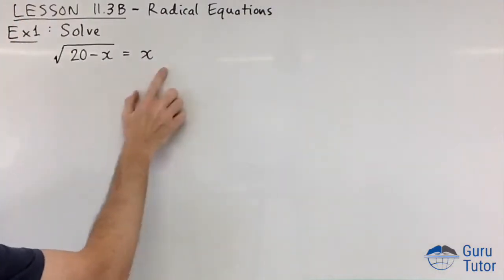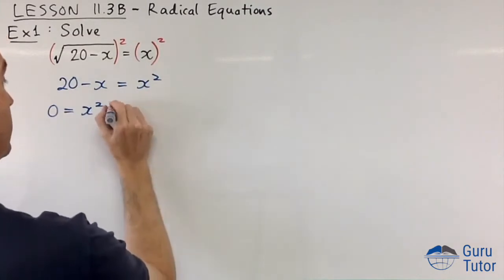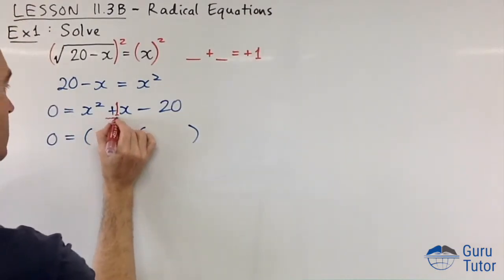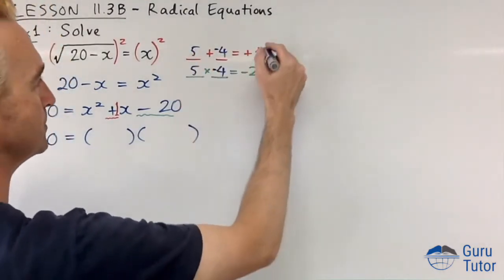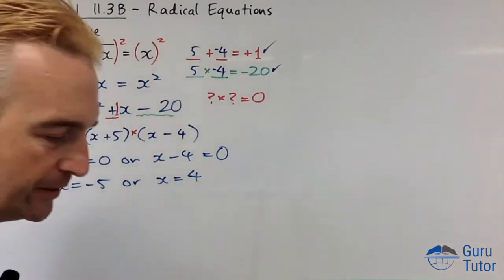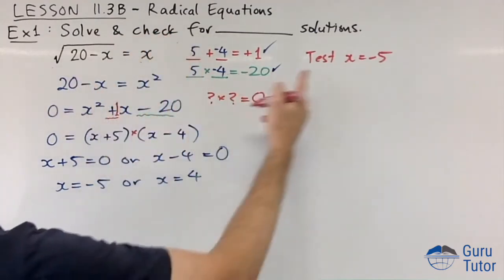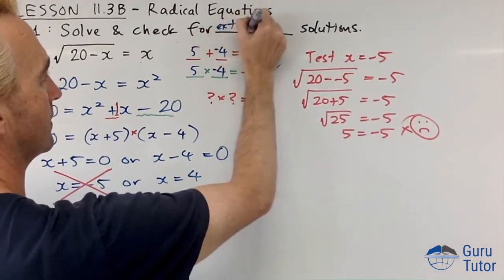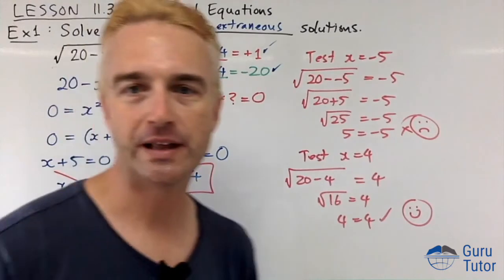Solving Radical Equations II (2020 DL)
Solving radical (square root equations) with invalid solutions